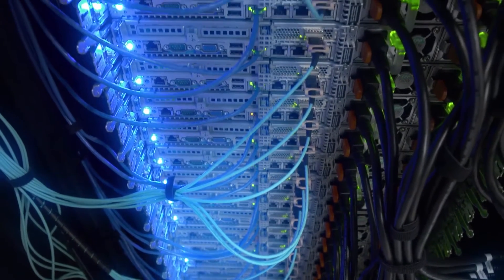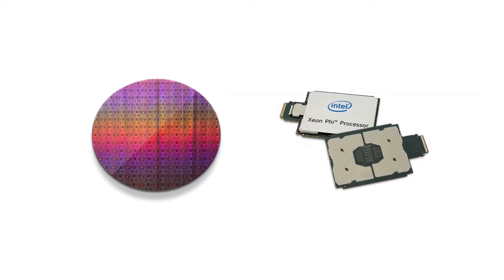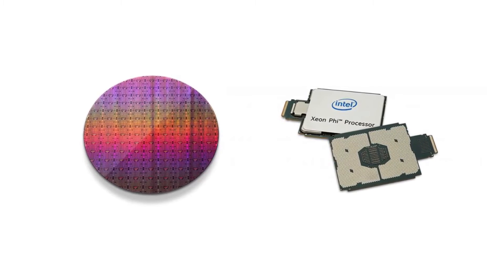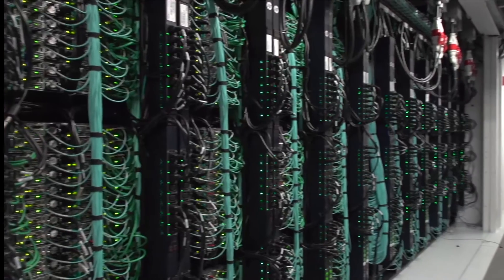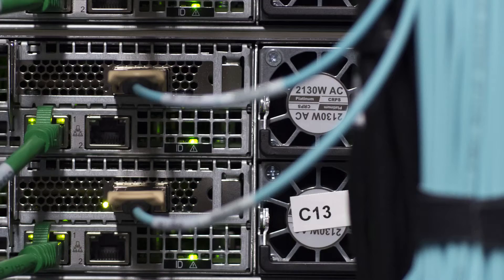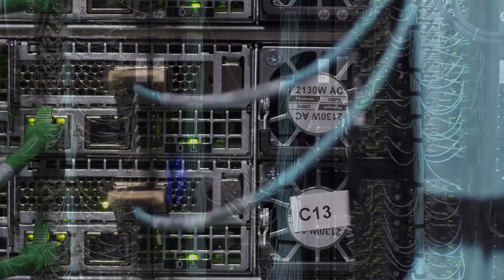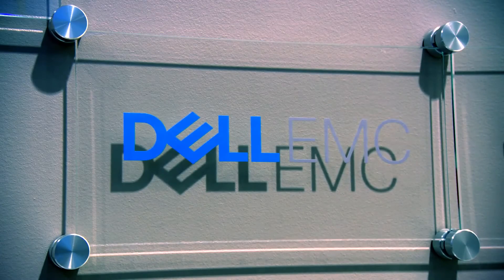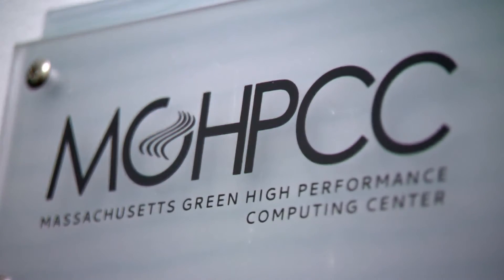Lincoln Laboratory Supercomputing Center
MIT Lincoln Laboratory Supercomputing Center created a 1 petaflop system in less than a month to further research in autonomous systems, device physics, and machine learning.